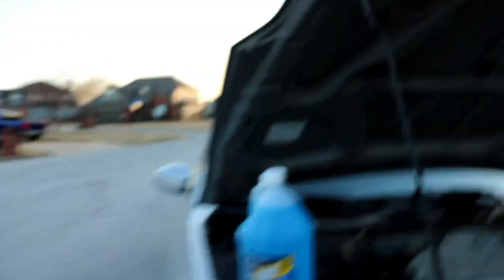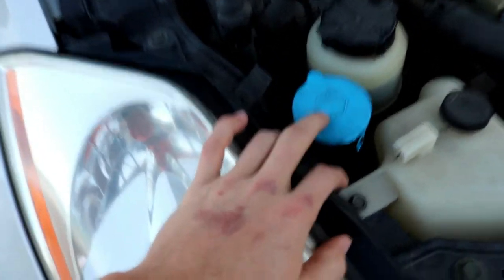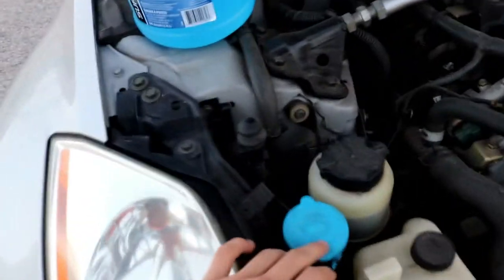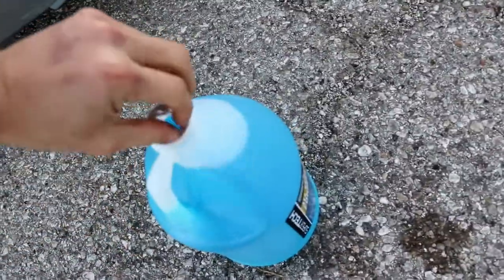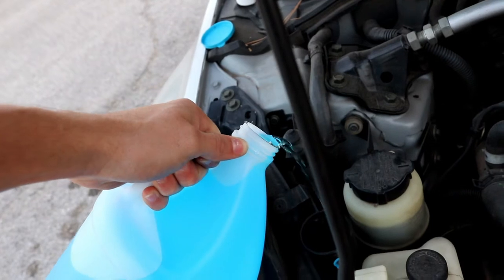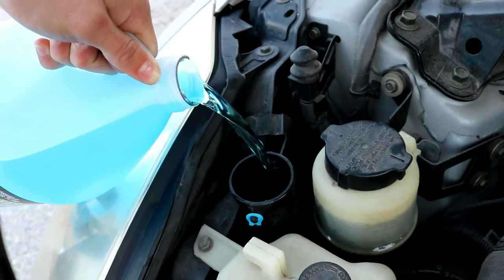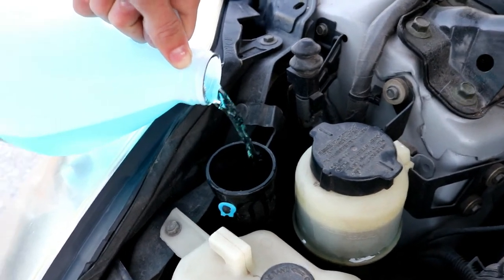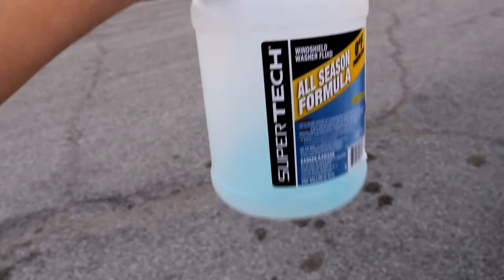HOW TO CHANGE WINDSHIELD WIPER FLUID THE EASY WAY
Check out this How-To video.  Hope you guys have a great day!

Snap Chat - evanfuji2